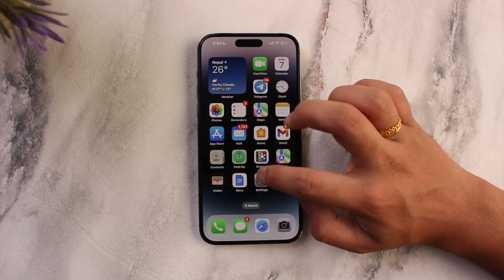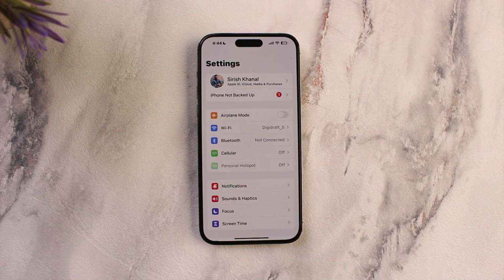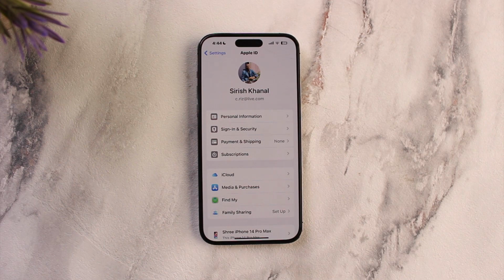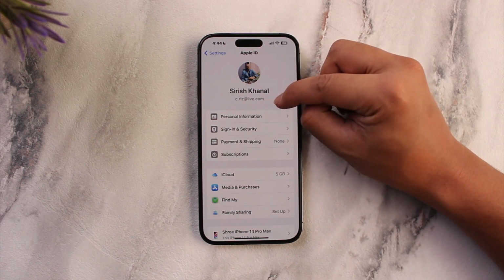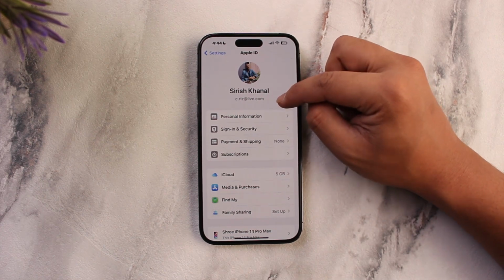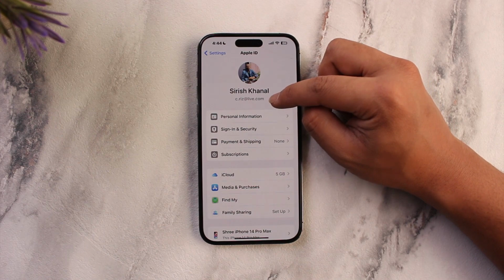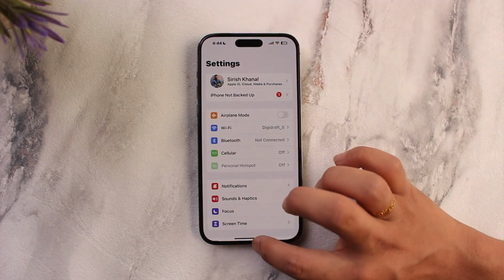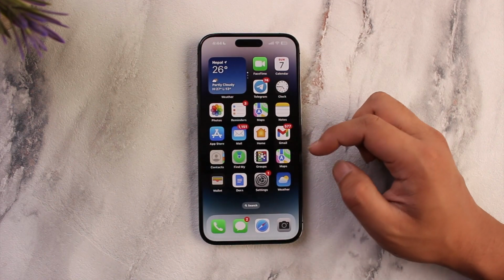How To Verify Apple ID Email Address !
~ Chapters:
0:00 Introduction
0:11 Verify Apple ID Email Address
0:56 Conclusion